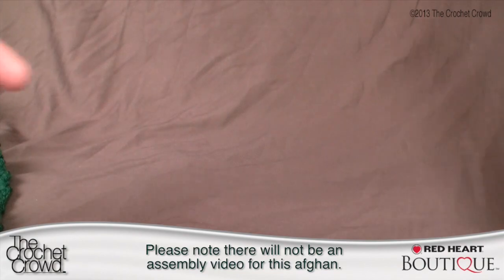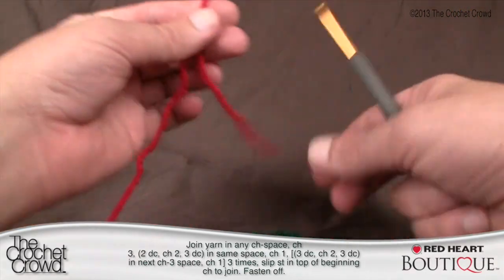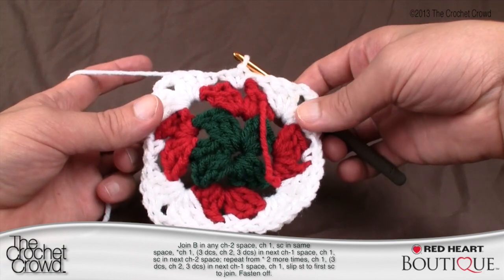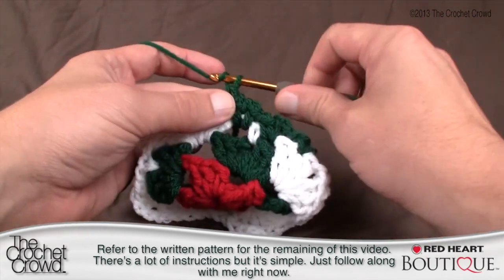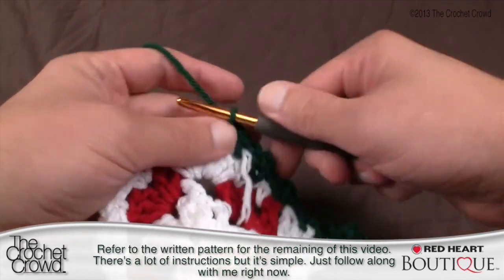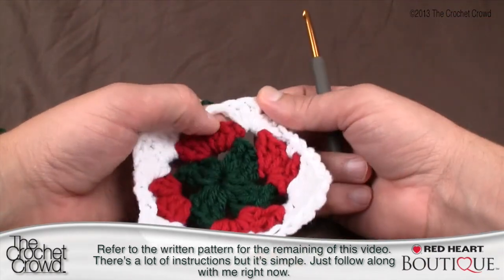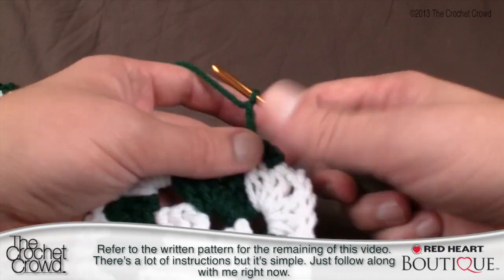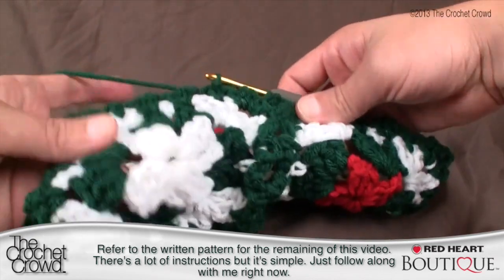How to Crochet a Granny Square: Small Noel Granny Squares | The Crochet Crowd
Free Pattern and Video Tutorial for this crochet granny square that is themed for the holiday season. You can use this tutorial and switch your colours to make your afghans to be any theme you wish. *** please note there will not be instructions for assembling this afghan. Refer to the pattern to put them together with the other squares to form your afghan. *** crochet learntocrochet crochettutorial .